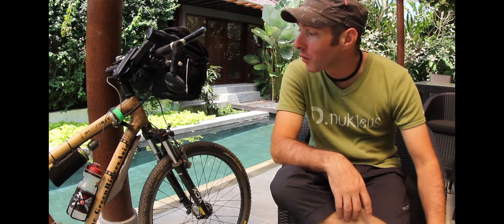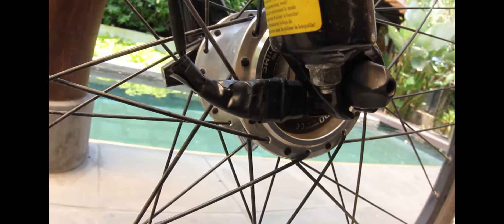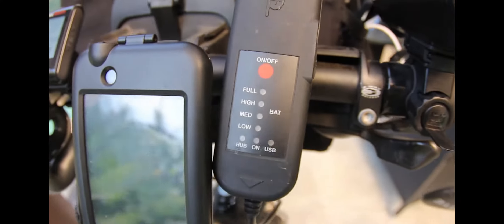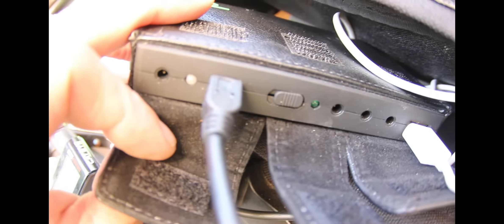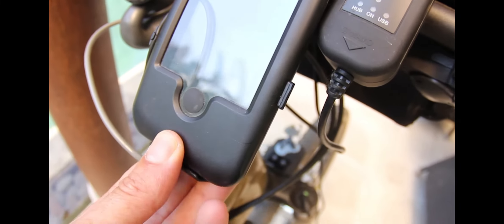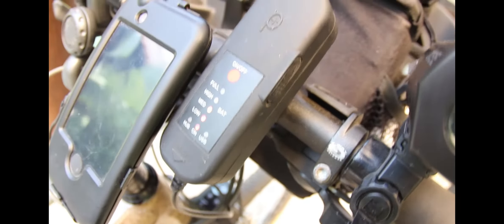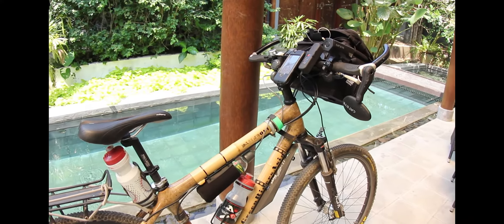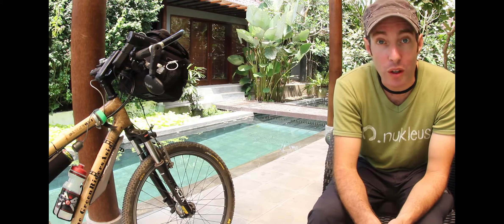GREEN RIDERS Gear Review - PedalPower+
Pedal Power + makes a combination of devices that we used to generate and store electricity, to provide power for our GPS/iPhone 4 during our 6-week ride.

In this Gear Review, we take a look at the PedalPower+ Super-i-Cable and V4i battery pack